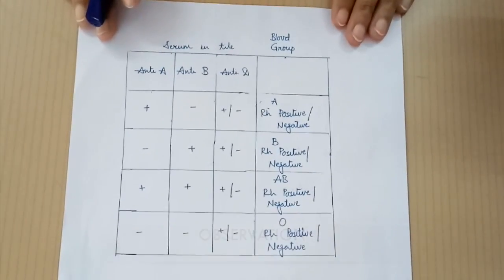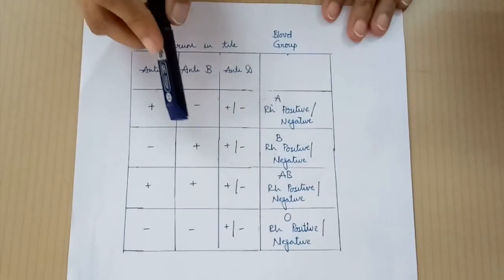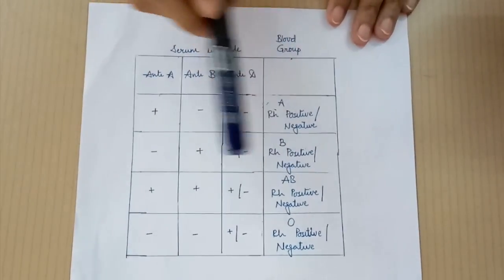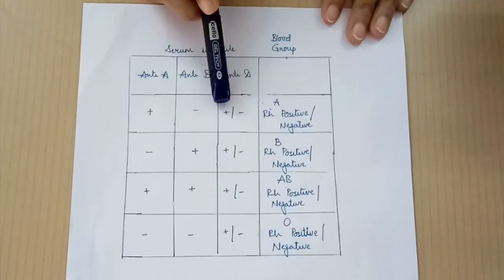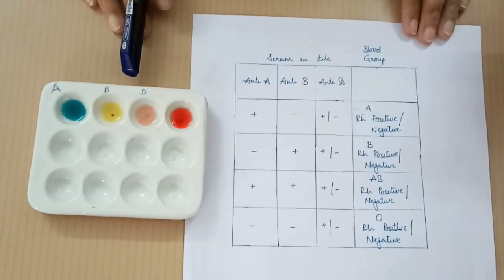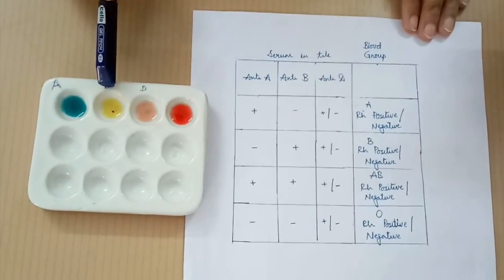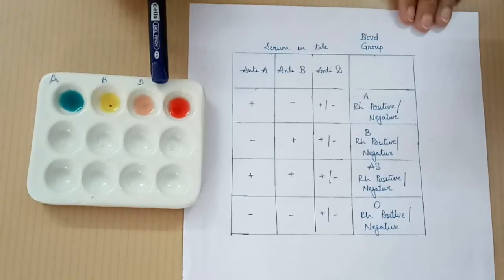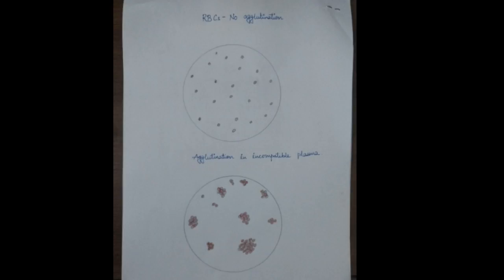Blood grouping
procedure of blood group determination
Determination of blood group